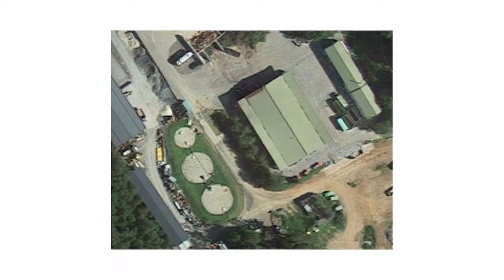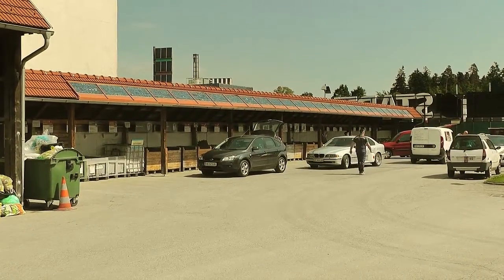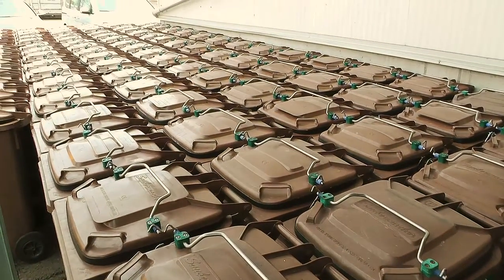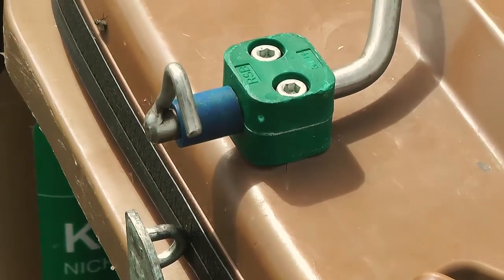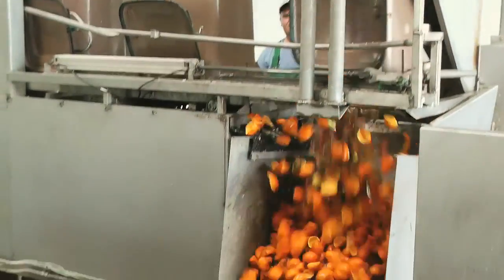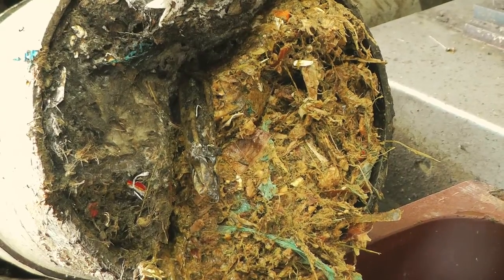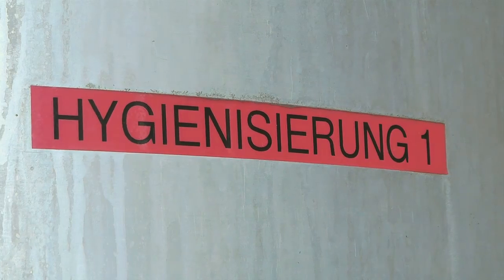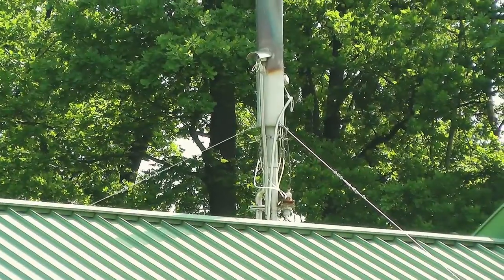Bin2Grid Good Praxis Example: Biogas Plant in Hartberg, Austria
By: Christian Doczekal, Güssing Energy Technologies GmbH, Austria